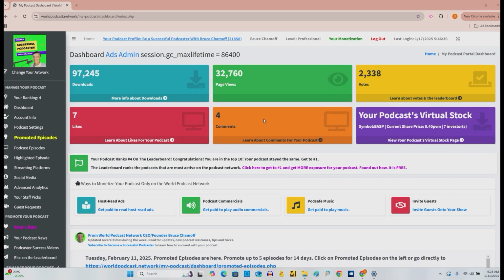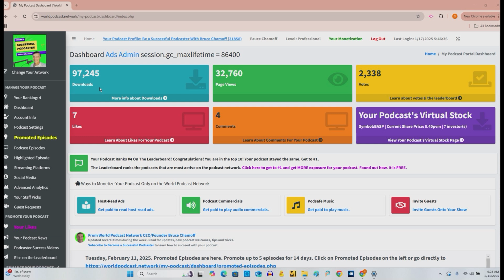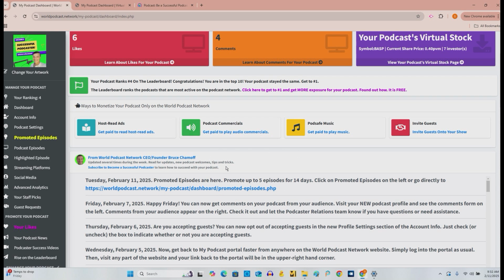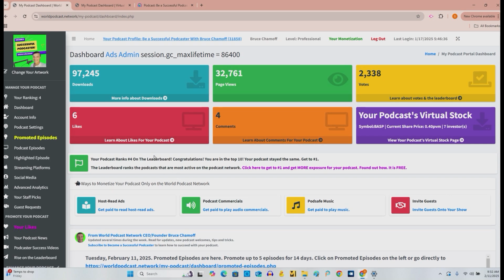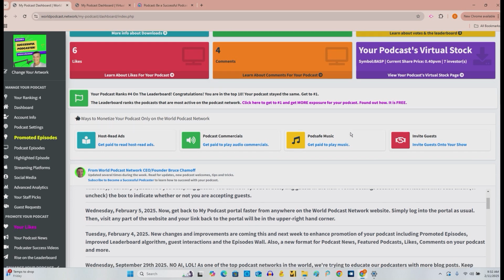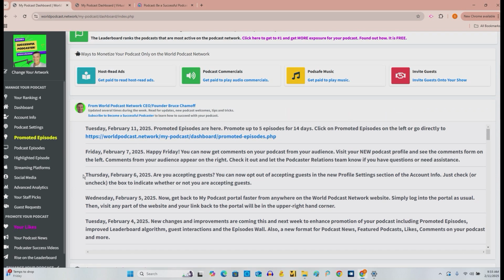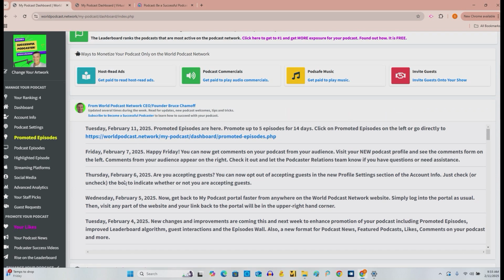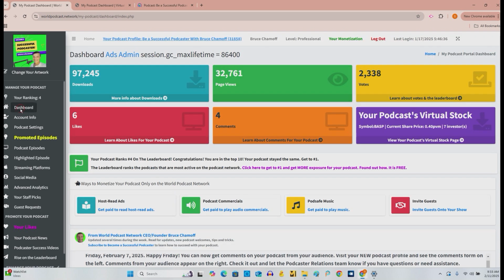How To Manage Your Podcast On The World Podcast Network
In this video tutorial, I explain how to manage your podcast and understand the dashboard on the My Podcast portal of the World Podcast Network. We show your podcast quick stats, analytics, page views and how to see founder notes that I add several times per week.